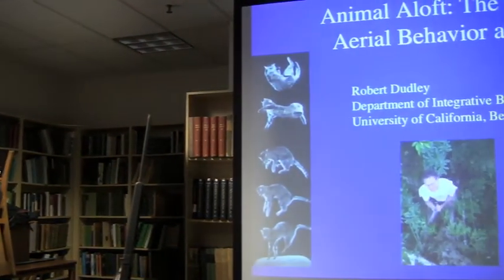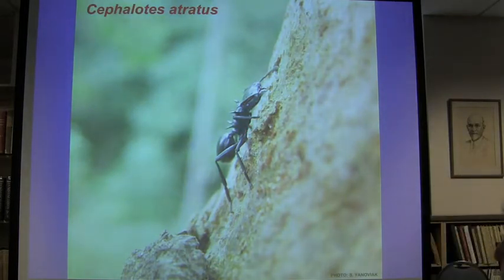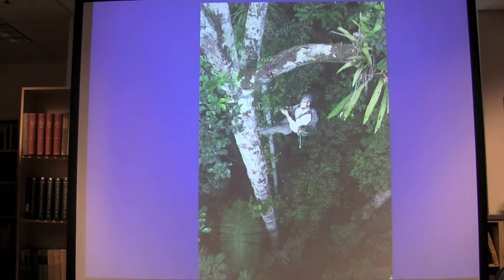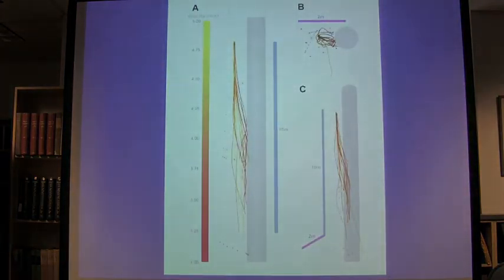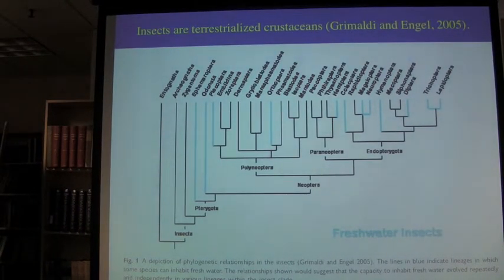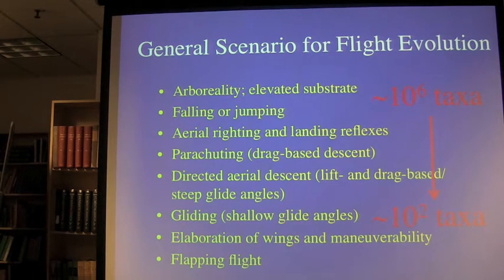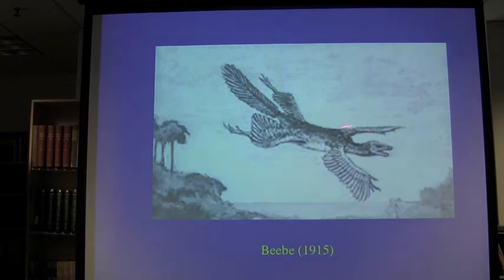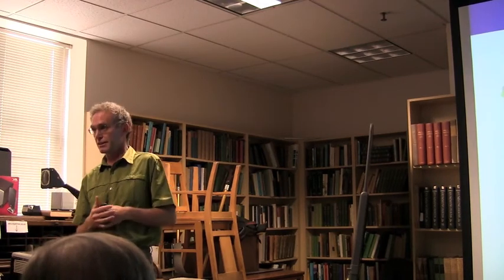Robert Dudley-October 24, 2012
University of California Integrative Biology Dept: Animal Aloft: The Origins of Aerial Behavior and Flight.